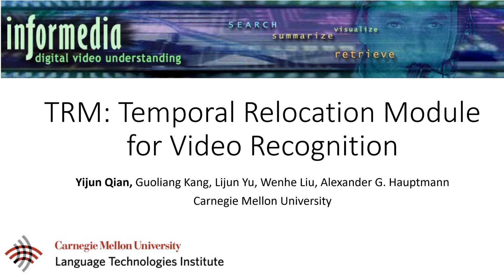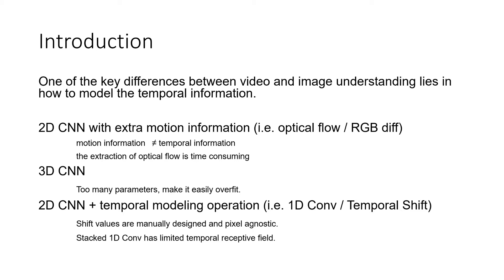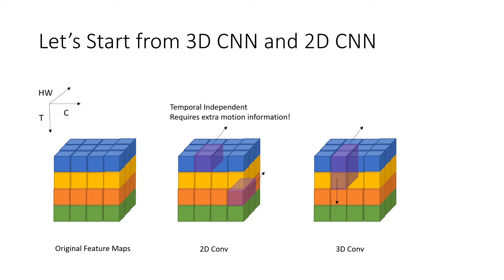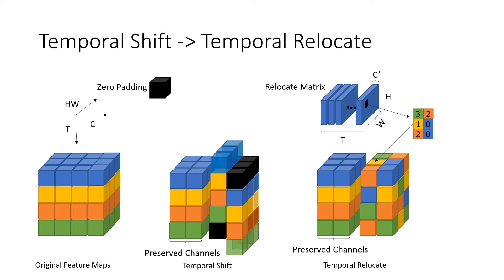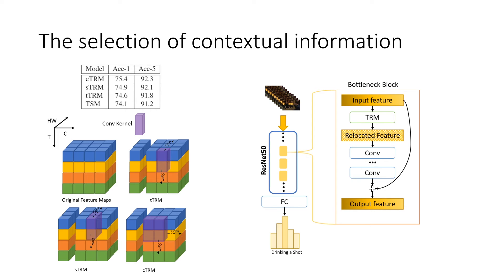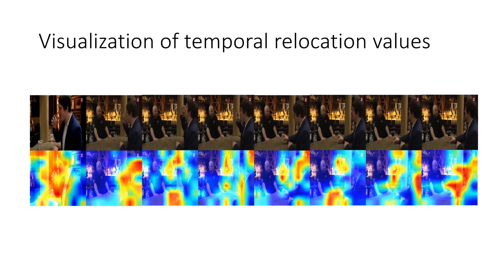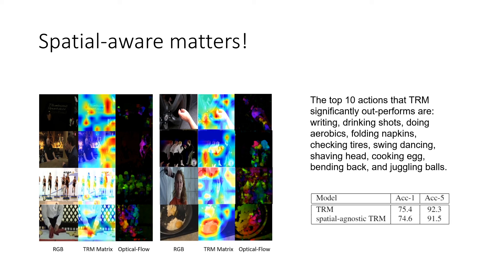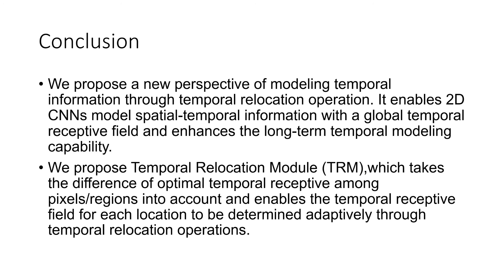TRM:Temporal Relocation Module for Video Recognition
Authors: Yijun Qian; Guoliang Kang; Lijun Yu; Wenhe Liu; Alexander Hauptmann (Carnegie Mellon University)